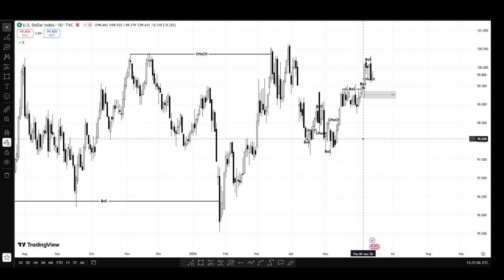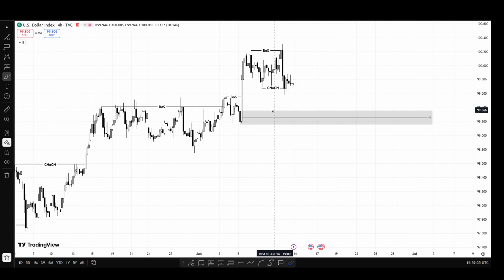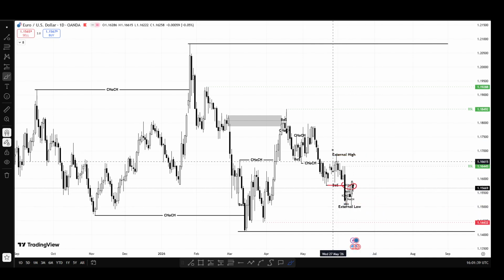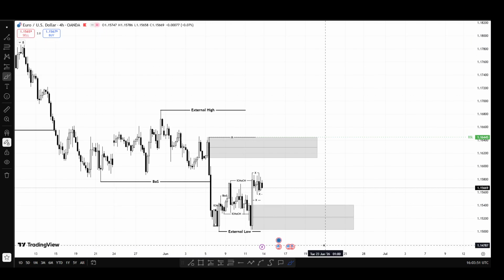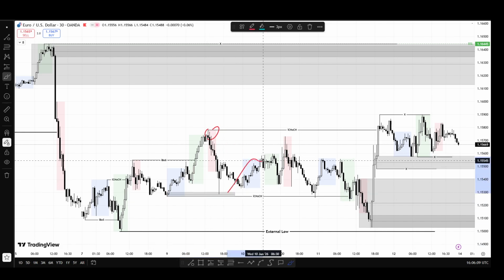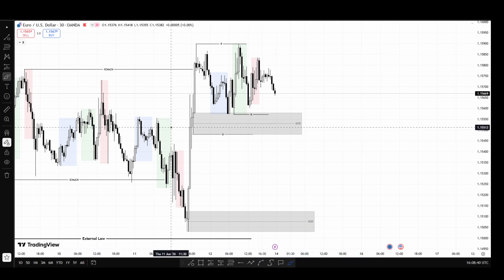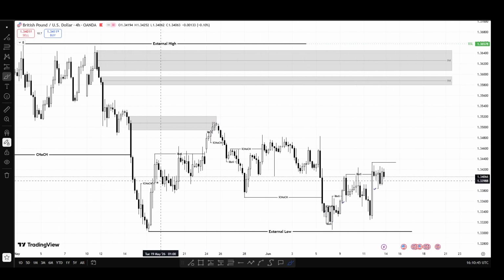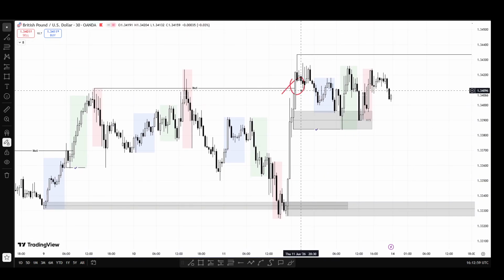Weekly Forex Bias: Where EURUSD and GBPUSD Head Next | SMC Analysis | EP 19 (14.06.2026)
In this week’s Forex Market Outlook, we analyze EURUSD and GBPUSD using detailed Top-Down Analysis, Smart Money Concepts (SMC), market structure, liquidity, and price action to identify potential high-probability trading setups for the upcoming trading week.

This analysis covers:
✔️ Bullish and bearish market bias
✔️ Intraday and swing trading opportunities

If you trade EURUSD or GBPUSD, this weekly forecast will help you understand the current market narrative, identify key trading zones, and prepare for potential moves before the week begins.

Whether you are a beginner learning Forex trading or an experienced trader improving your edge with Smart Money Concepts and price action, this video is designed to help you trade with more structure, patience, and confidence.

What is your bias on EURUSD and GBPUSD this week?

Trade responsibly.